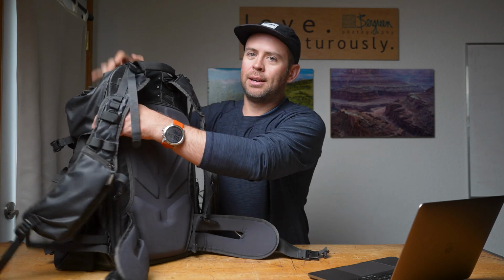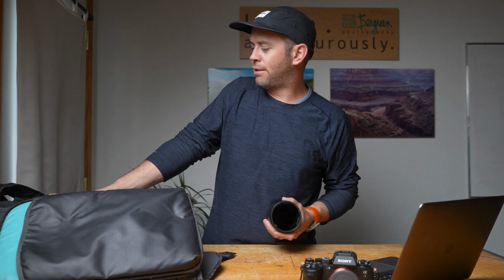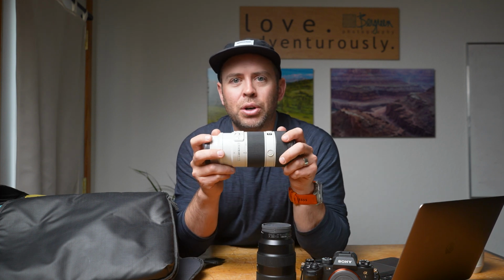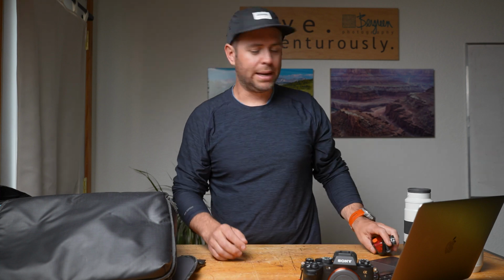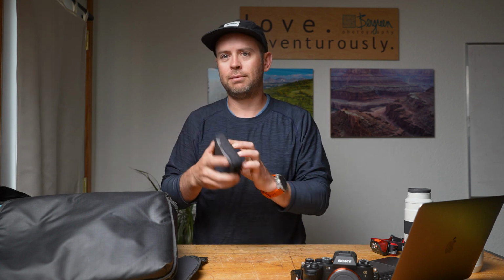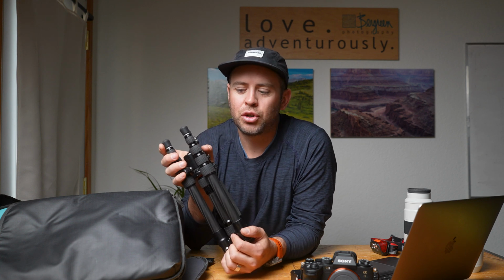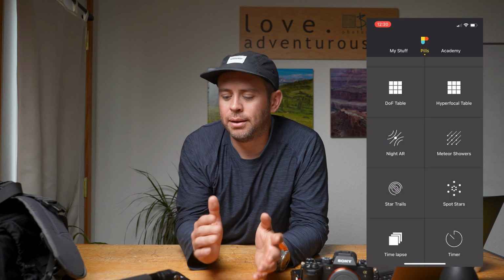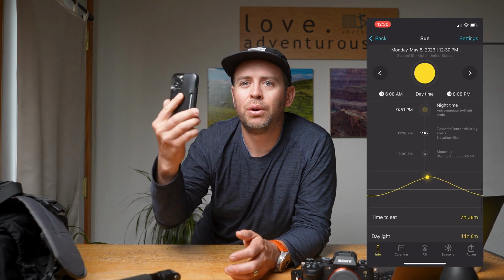Essential Gear for Adventure Photographers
From backpacks to phone apps, these are my suggestions on what you need to make photos in the outdoors. View this information on the blog